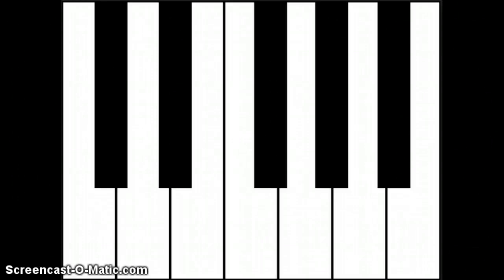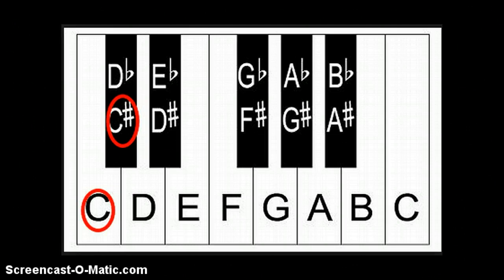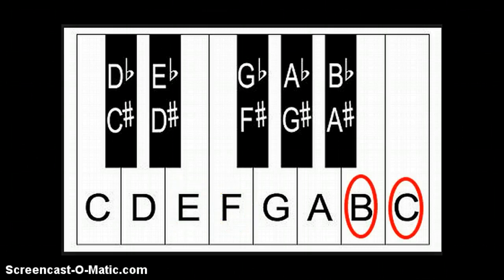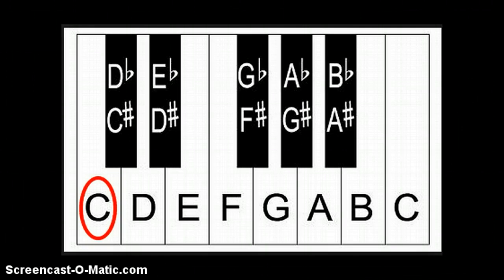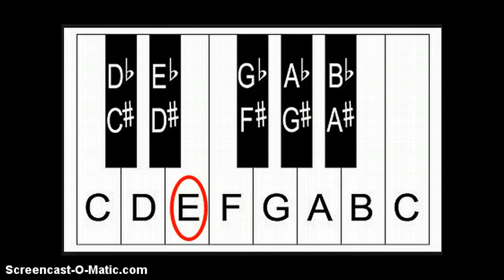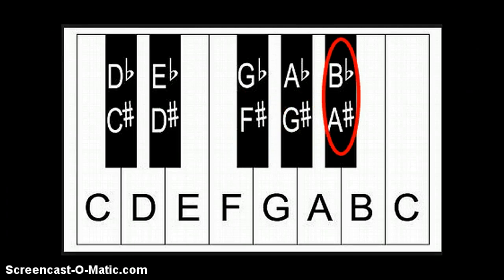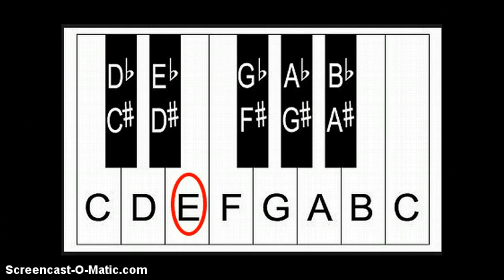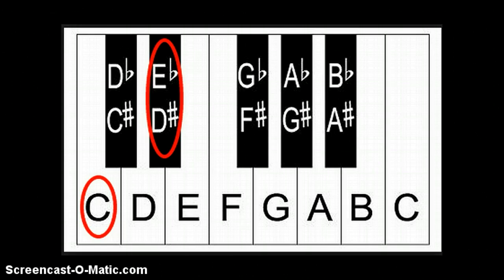Half Steps & Whole Steps Lesson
A online Lecture about Half & Whole steps as demonstrated on a keyboard.